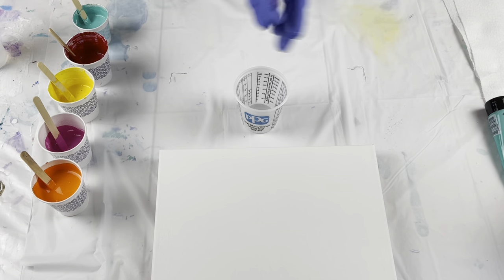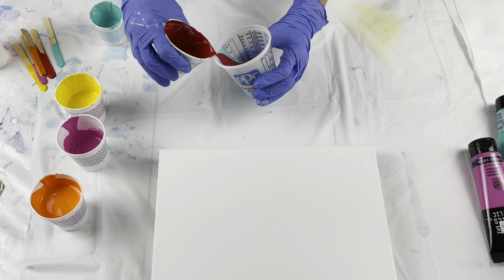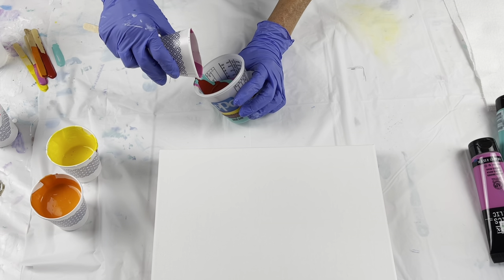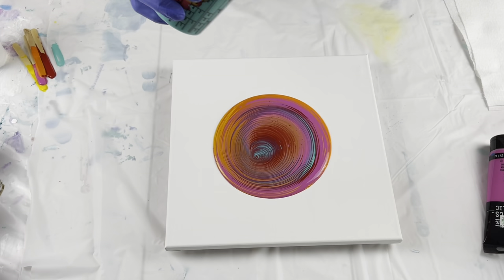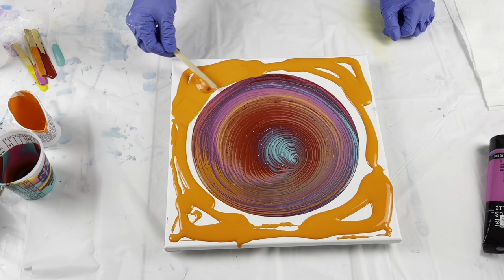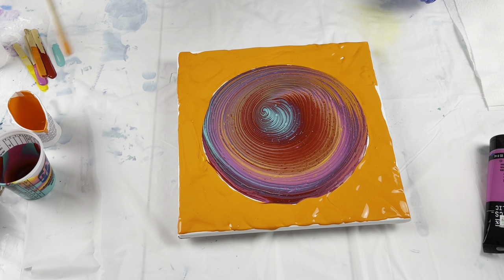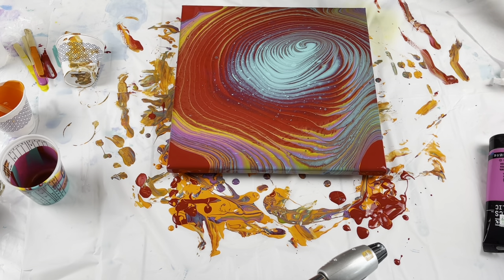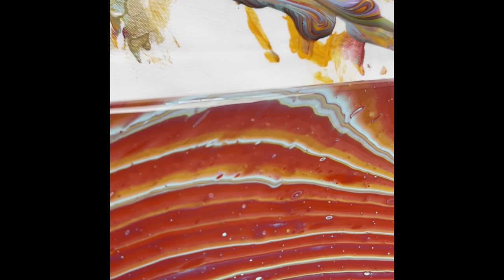#3 Turquoise and Red Ring Pour -Amazing Contrast!!! - Acrylic Pouring - Fluid Art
This ring pour turned out amazing!  I love turquoise and red together, it just pops! It’s is very unique but I couldn’t be happier with the results. I shouldn’t have used orange but it ended up working out just fine.

Colors used - turquoise, red, yellow, orange , and magenta